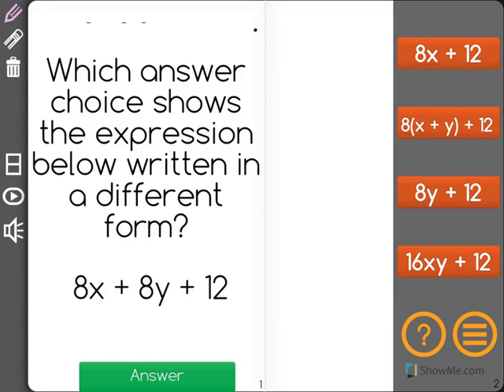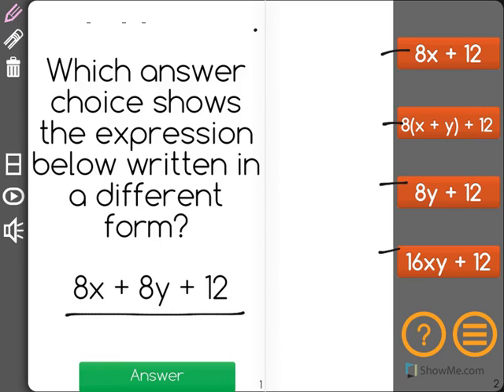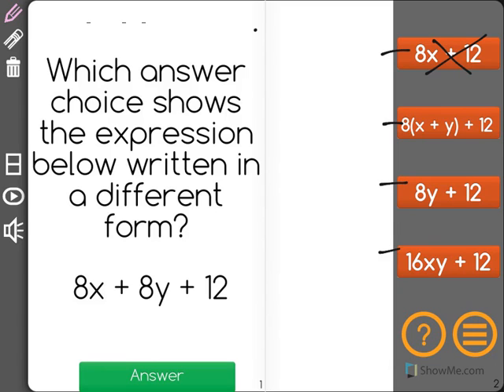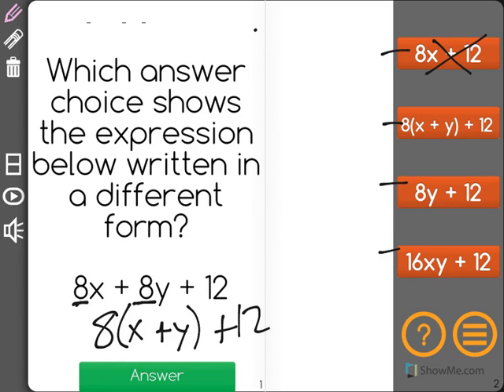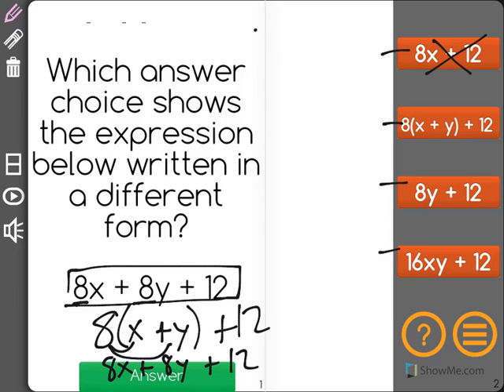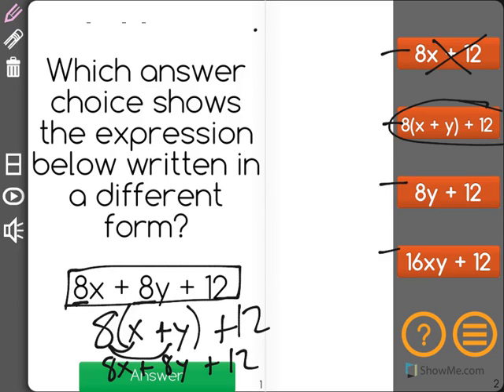[7.EE.2-1.2] Rewriting Expressions in Different Forms - Common Core Standard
Students must rewrite expressions using the properties of operations in different forms of quantities.